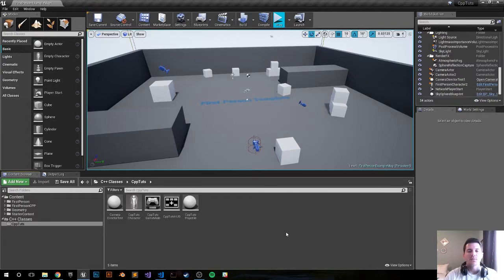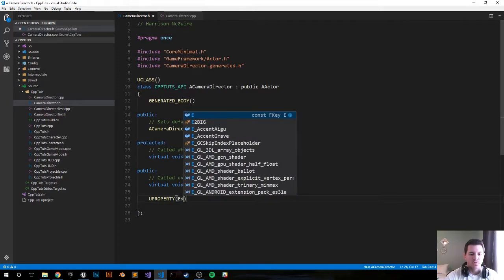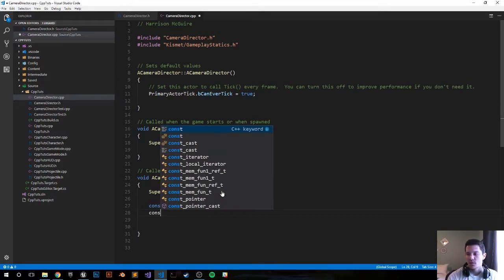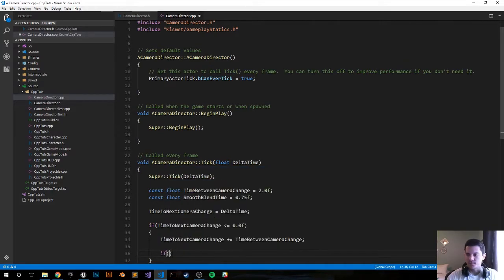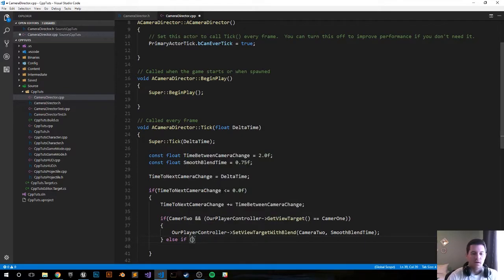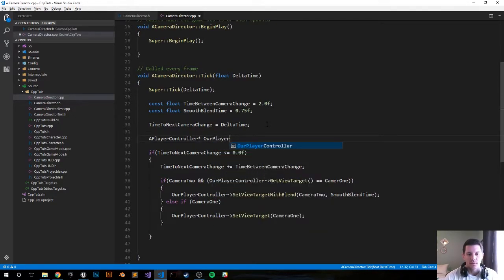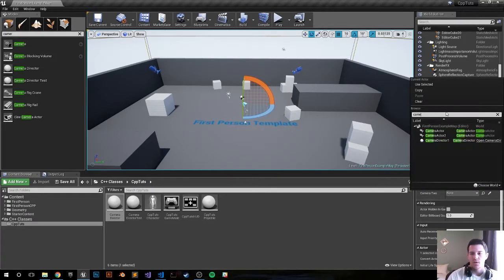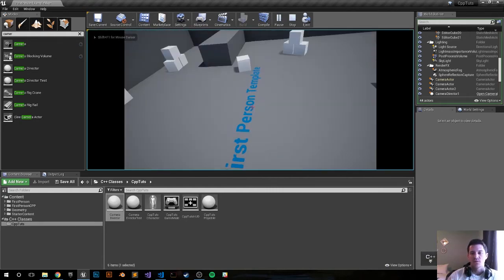Unreal Engine 4 C++ Tutorial: Camera Director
This is a walk-through on how to complete Epic's Game-Controlled Cameras Tutorial